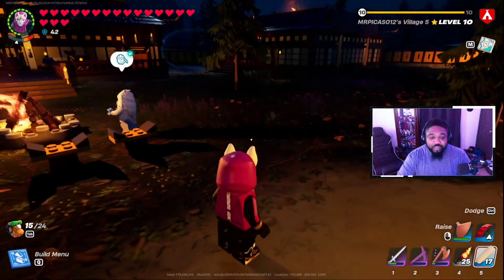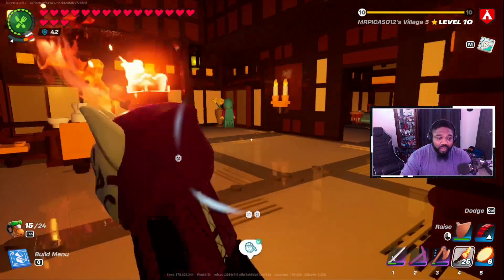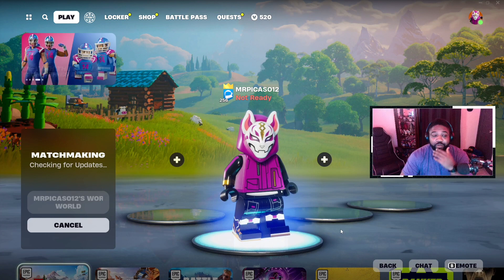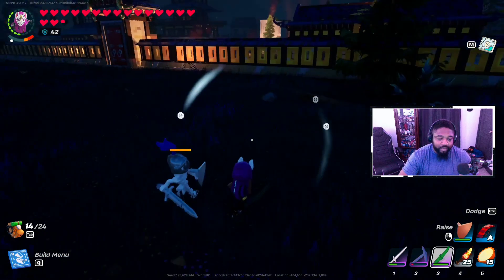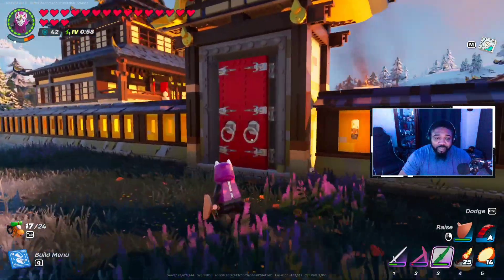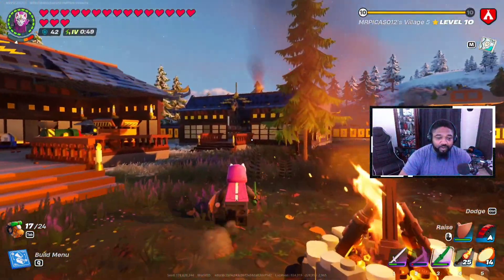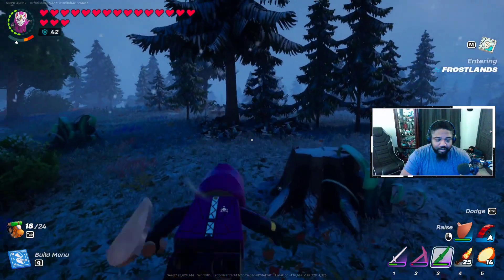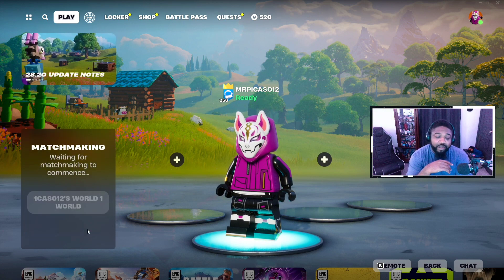Lego Fortnites 2nd Big Update (New Weapon/New Mob Changes & More)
We've had another update to Fortnite, but most importantly, Lego Fortnite.
We got a new weapon,  new changes to mobs and mobs in caves.
Cheers.